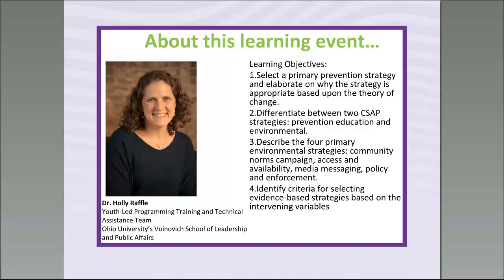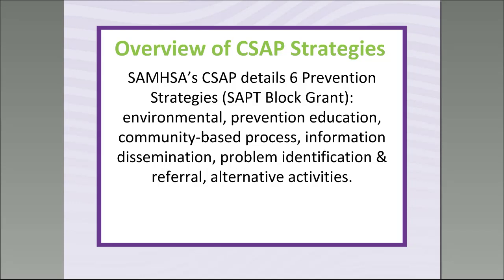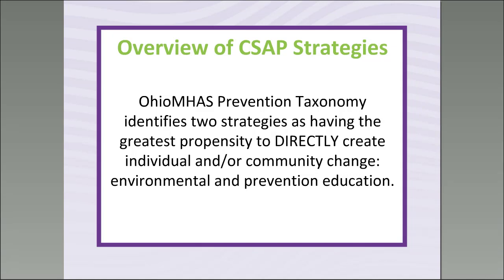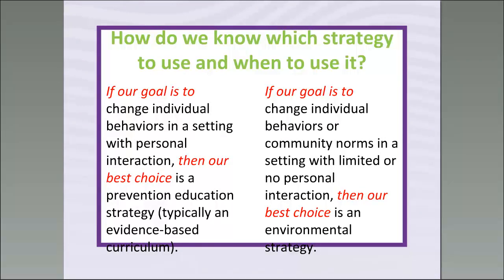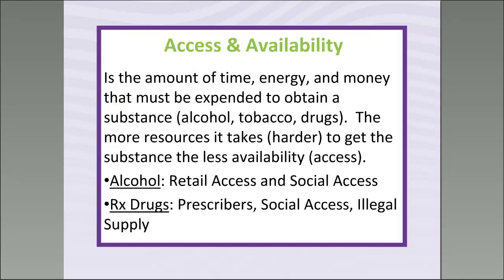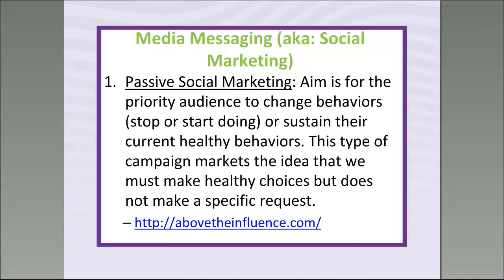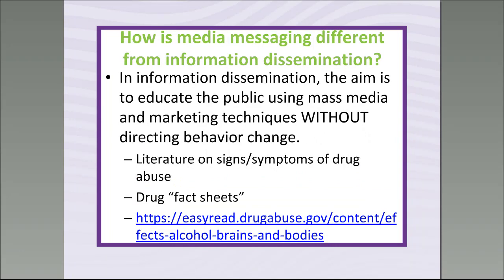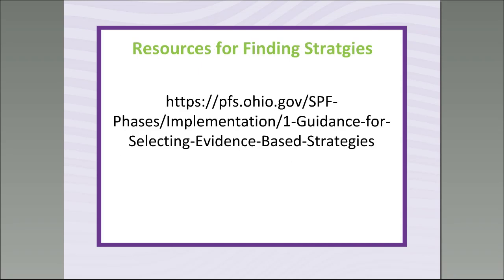Selecting Evidence-Based Strategies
This video provides an on-demand learning opportunity for adult allies to deepen their knowledge about the selection of evidence-based strategies, a core component of the youth-driven Community-Level Strategic Plan Map.